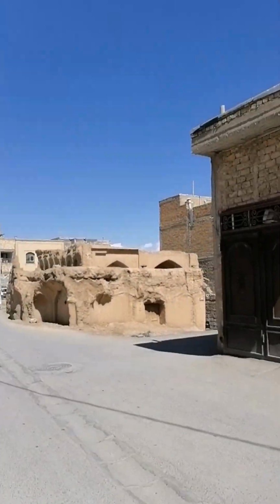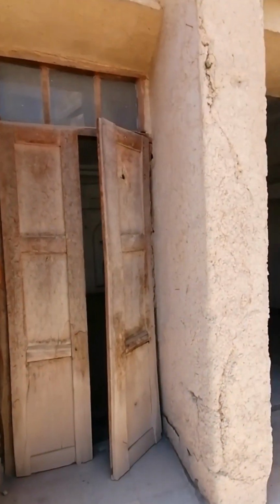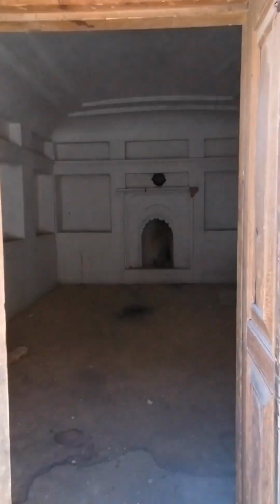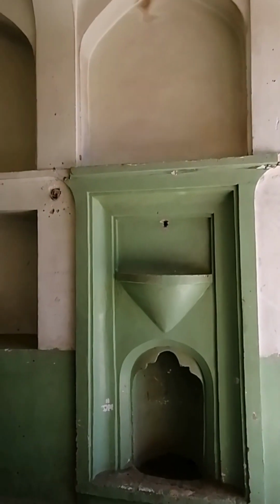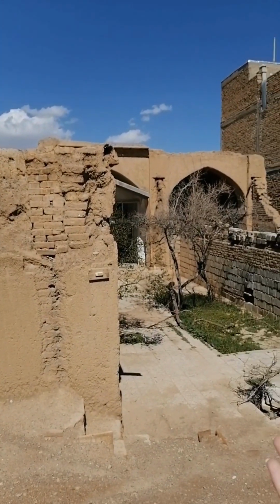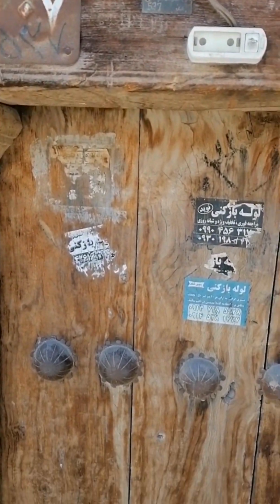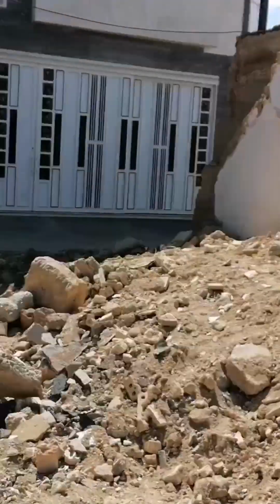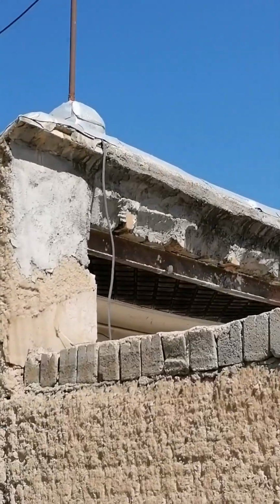300 years old abandoned house in Iran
We are both architects and it is very enjoyable for us to walk around the city and find old buildings.  We were returning from shopping when we saw this 300-year old house in an unknown alley!
We went to inspect the house and we were very surprised to see it, this old house is wonderful and needs to be restored and maintained!
Who is the owner of the house who left this valuable historical jewel to be abandoned?!
Iran is full of recorded historical monuments, but the recorded and undiscovered historical monuments in Iran are more!
I try to introduce famous historical architecture and registered world heritage as well as unregistered historical Architecture in this channel.

life in iran
daily vlogs
vlog
Iranian woman
iran travel
iran
Persia
Iranian
travel
Culture
Architecture
Iranian Architecture
Monuments